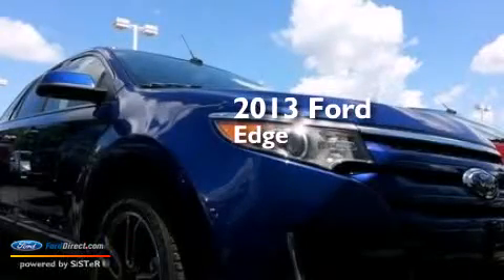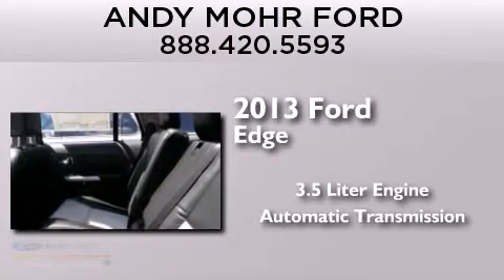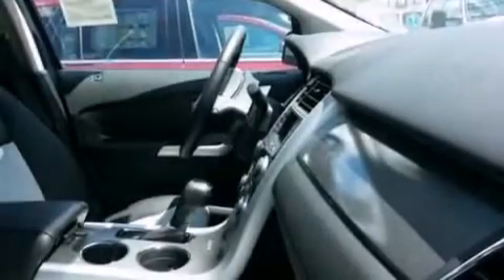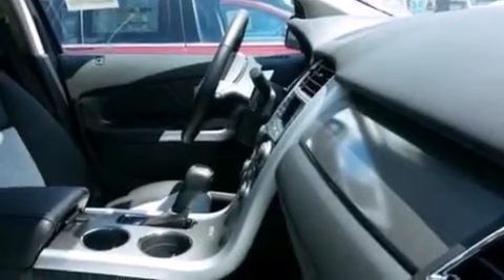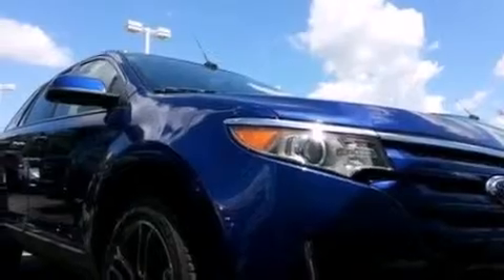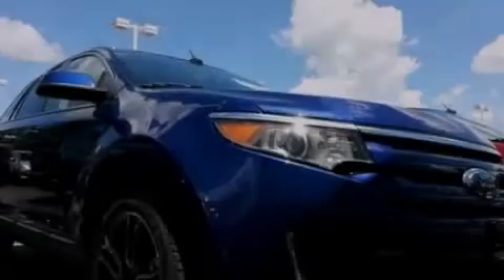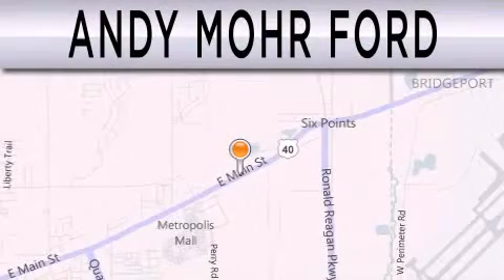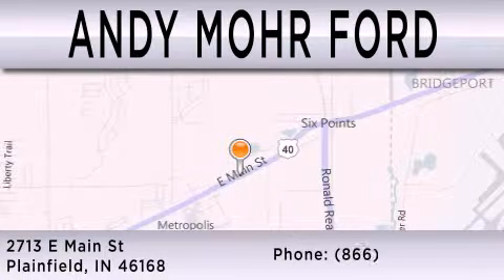2013 Ford Edge Plainfield IN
We have been honored to serve the Plainfield IN area , we promise that your experience at our dealership will exceed your expectations ! Year : 2013 Make : Ford Model : Edge Engine : 3.5L V6 24V MPFI DOHC Trans . : 6-SPEED AUTOMATIC Exterior : DEEP IMPACT BLUE METALLIC Interior : CHARCOAL BLACK Stock : T18011 Andy Mohr Ford 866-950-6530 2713 East Main Street Plainfield , IN 46168